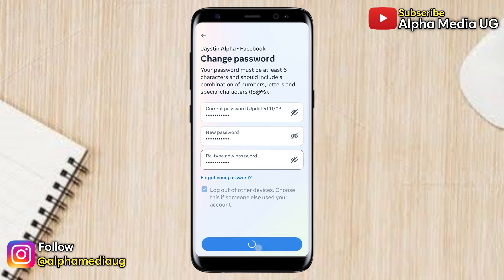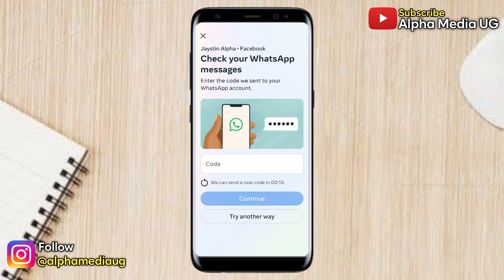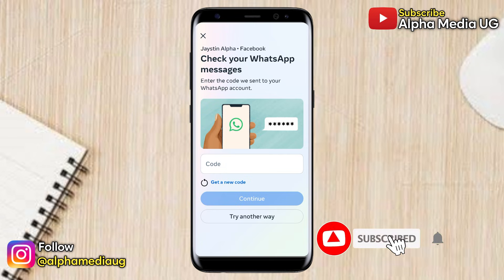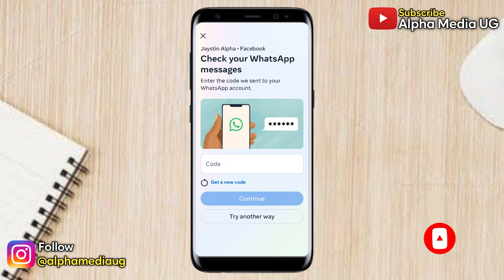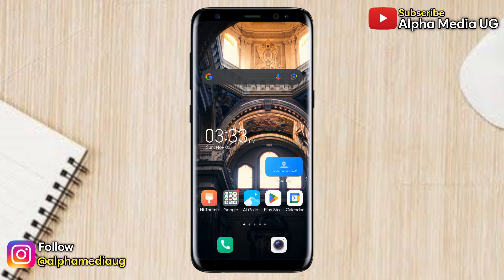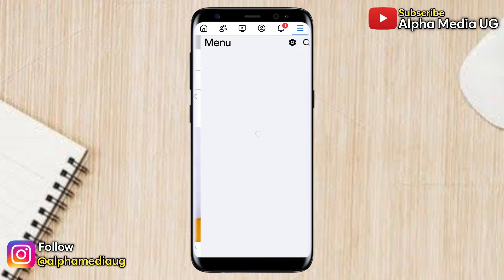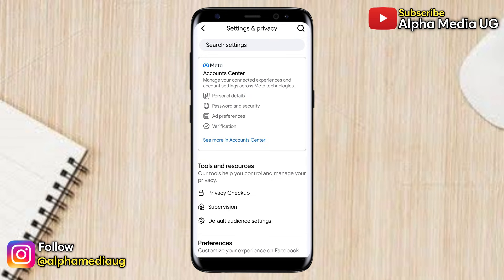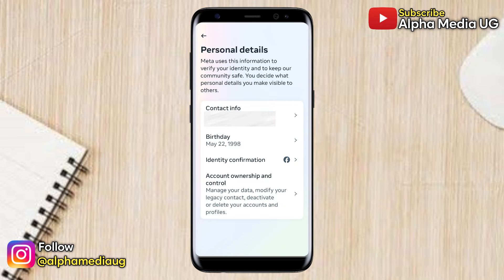How to change Password in Facebook without WhatsApp 2025 | Make important changes in Accounts Center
I'll show how to change password in facebook without whatsapp  or check your whatsapp messages facebook password change problem also searched as facebook password change problem, make important changes in accounts center and fb password change problem.

Related queries include:
check your whatsapp messages facebook
facebook password change whatsapp code
change password facebook whatsapp
how to change password on facebook without whatsapp
how to change password in facebook whatsapp